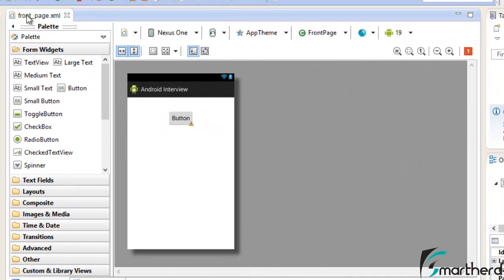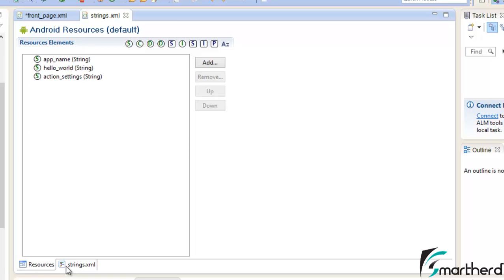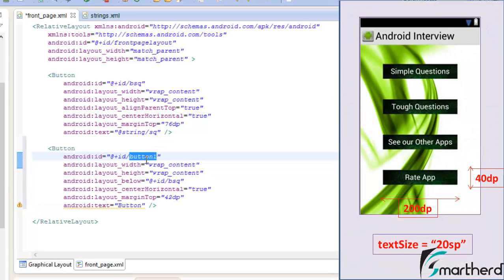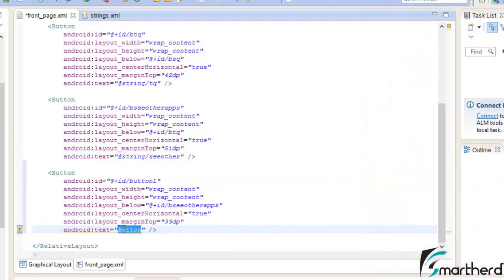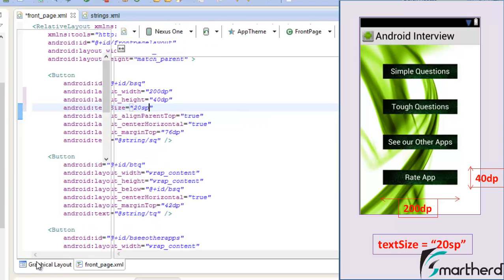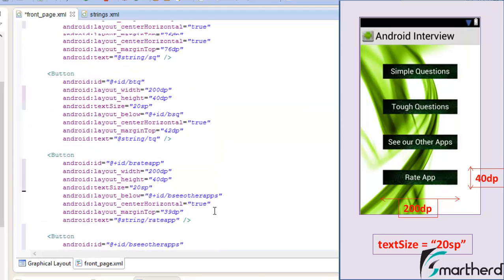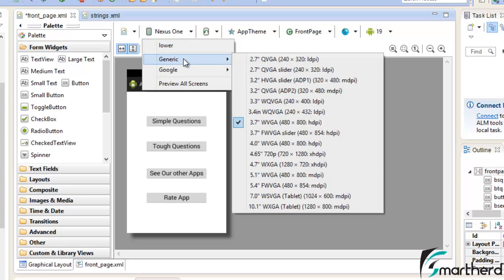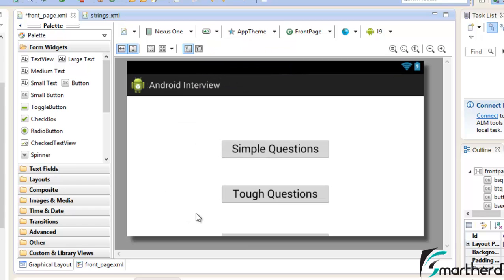#37 Android Tutorial : Relative Layout Part 3 - User Interface - Make your Android App Part - 4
App of Android interview - Designing of App layout using relative layout in android , Demo codes in android. .